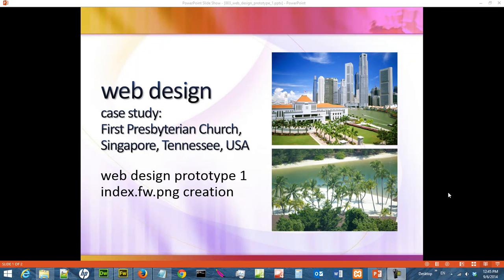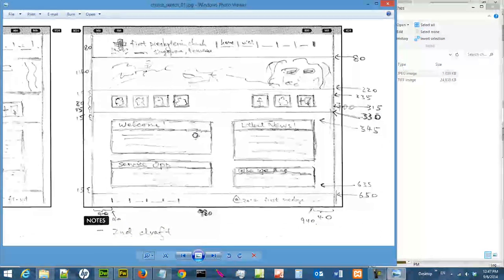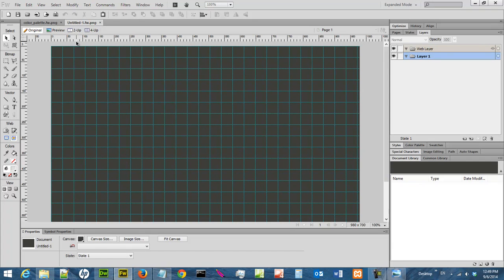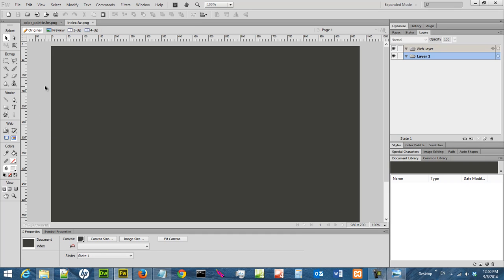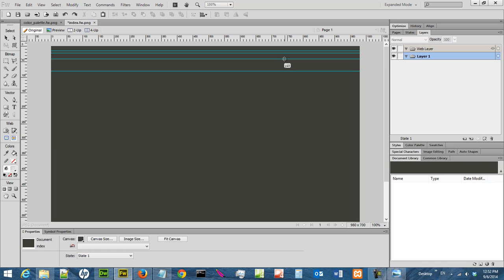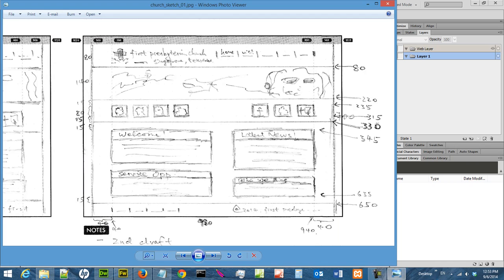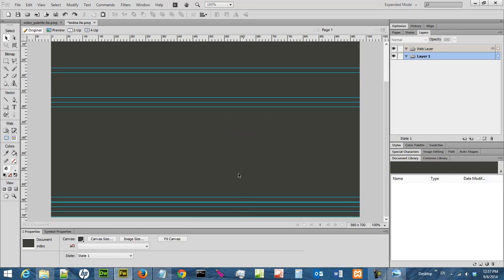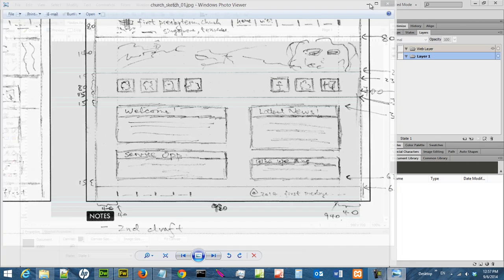Tutorial web design 03 web design prototype 1